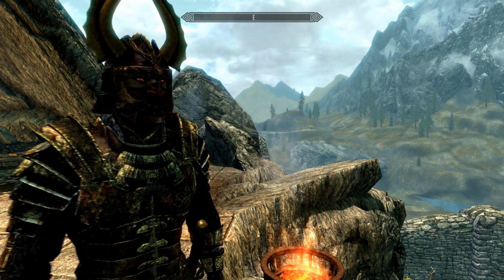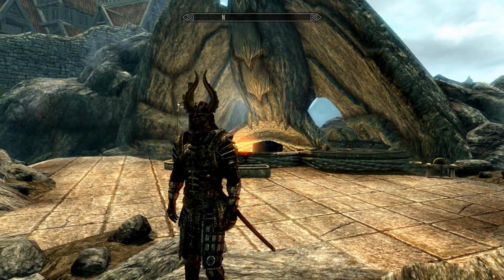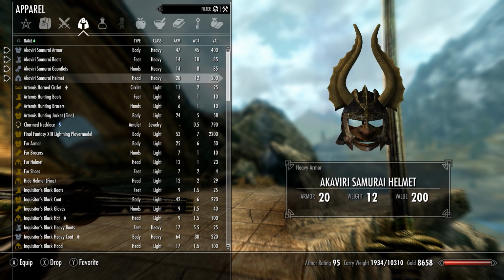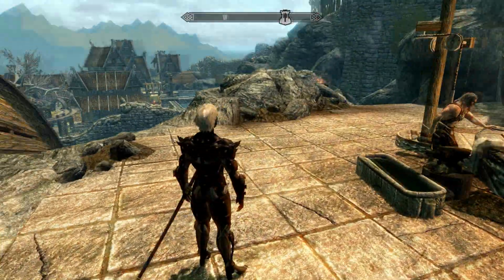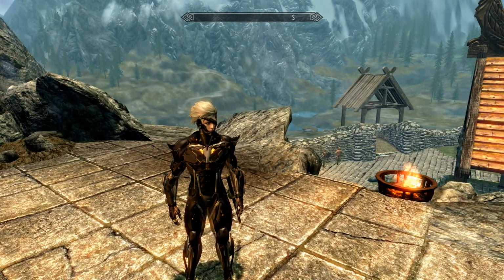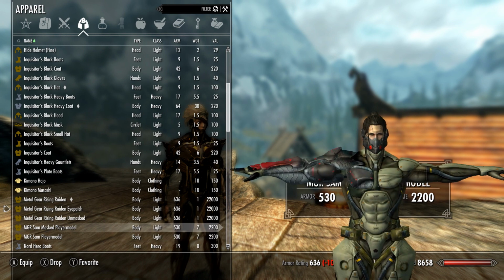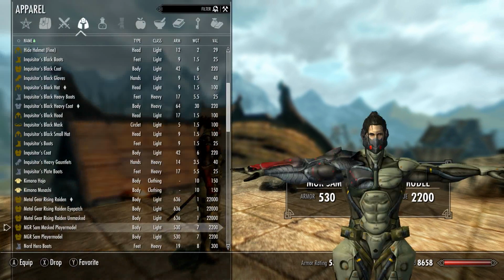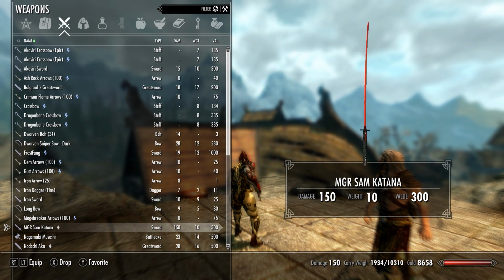Weekly Skyrim Mods: Metal Gear Rising Raiden/Jetstream Sam, Akaviri Samurai Armor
Metal Gear Rising Raiden/Jetstream Sam and Lightning

Follow Me